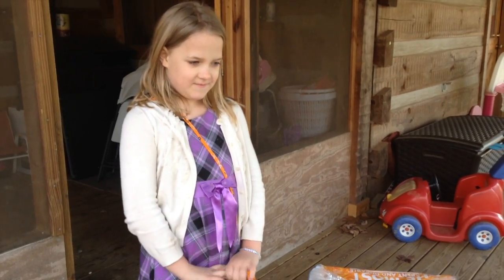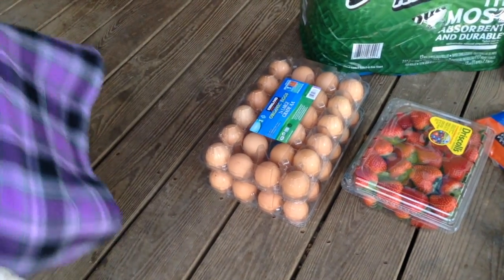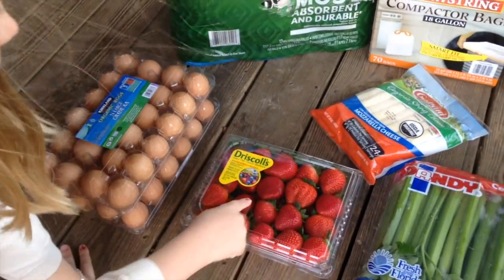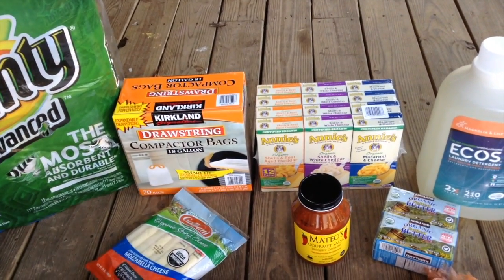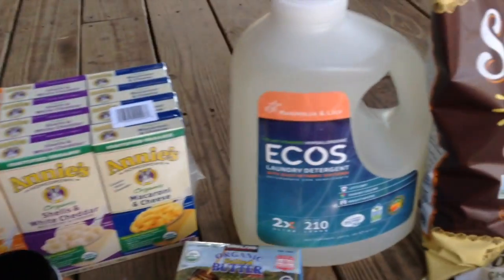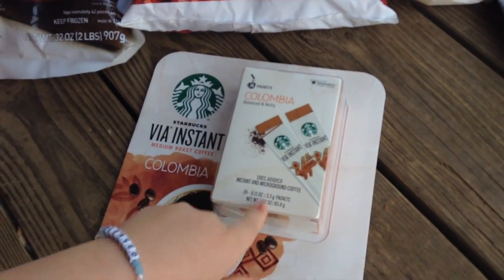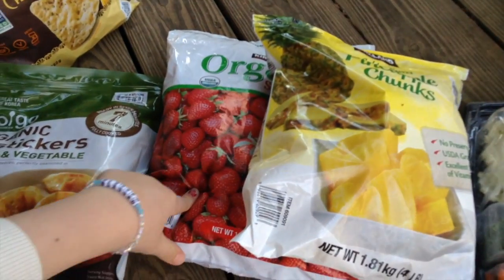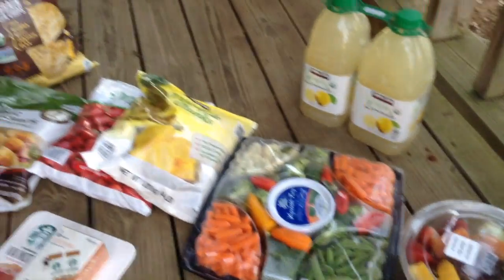Quick Costco Haul || Mom + Daughter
💙MORE ABOUT THIS CHANNEL:
It's all about, faith, family, health & homeschooling here with a huge focus on homeschooling lately! ;) And sometimes Day in the Life videos or daily VLOGS.

I am a mom to 4 littles and a wife to a chiropractor. Our kids are 9, 8, 2, and just turned one year old. We live a more natural lifestyles and encourage others in their journey. And encourage everyone to do what is best for their family, whether it's homeschool or traditional school, health-wise, etc.